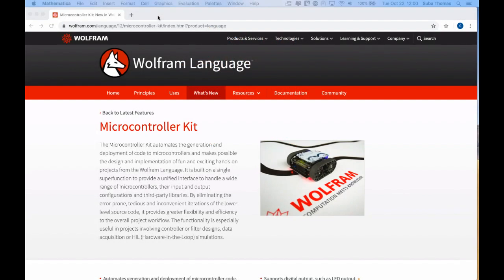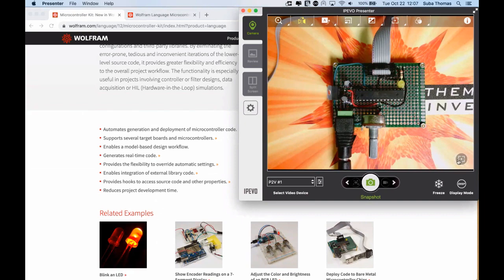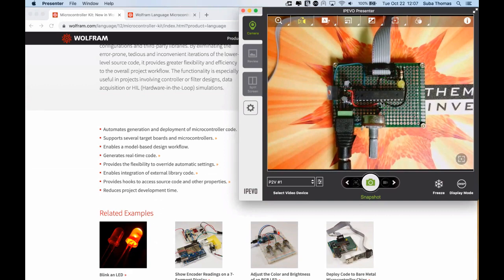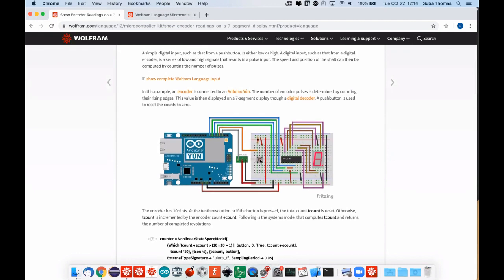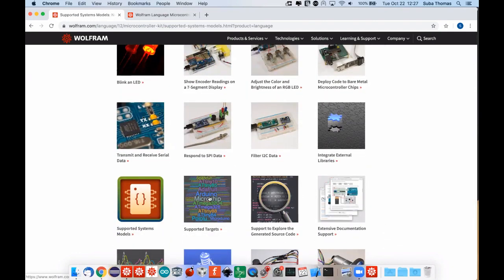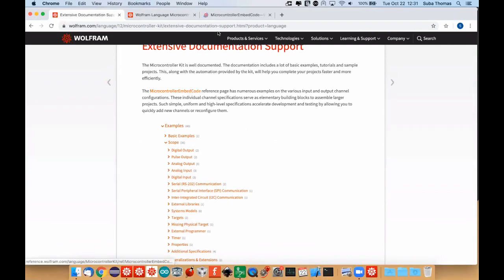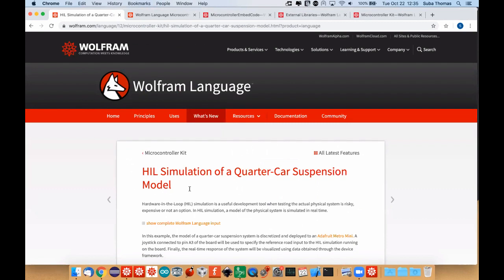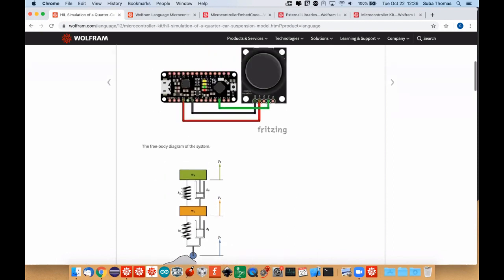Twitch Talks - Microcontroller Development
Presenter: Suba Thomas

Wolfram Research developers demonstrate the new features of Version 12 of the Wolfram Language that they were responsible for creating. Previously broadcast live on October 22, 2019